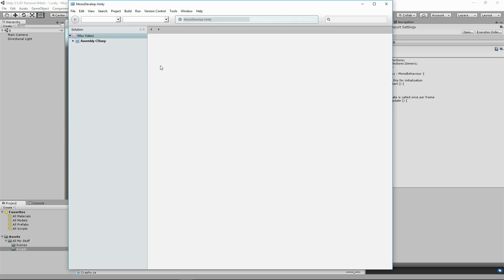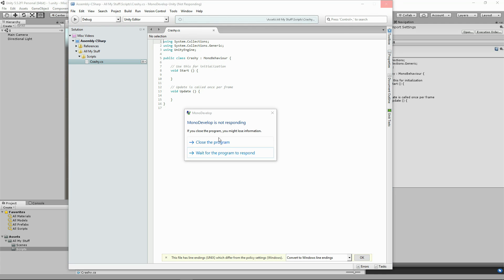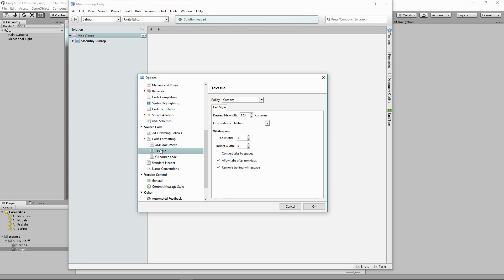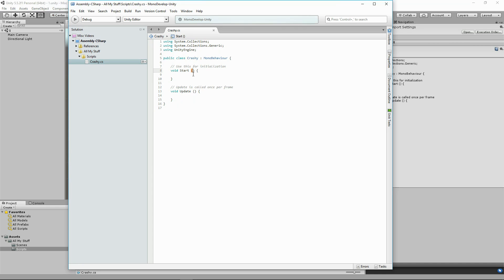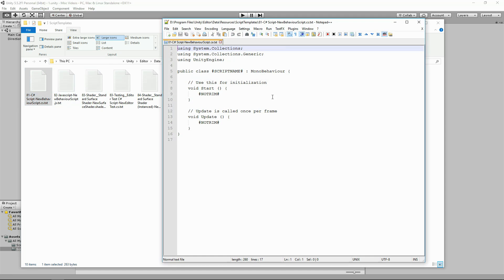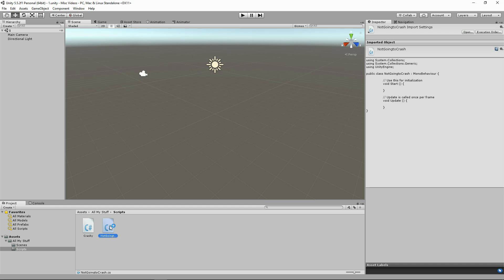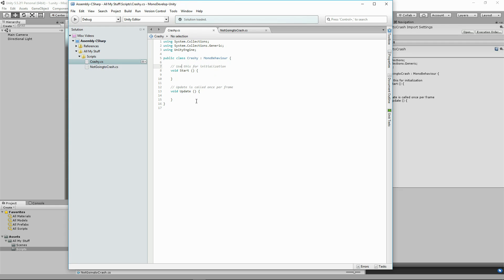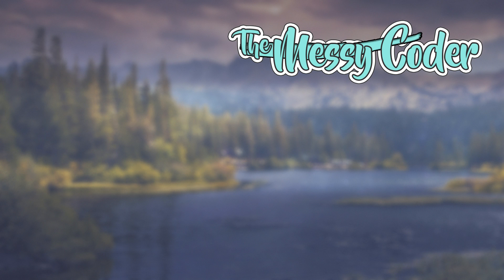Unity Tips - How to stop MonoDevelop from Crashing!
This is the first in possibly a random collection of tips, advice and quick help videos to show you how to get the best out of Unity3D.

Does your MonoDevelop keep crashing for what feels like no reason? Are you fed up? Do you want to poke out your eyeballs?
Well fear no more! For here I am to help you regain your sanity and keep your eyeballs!